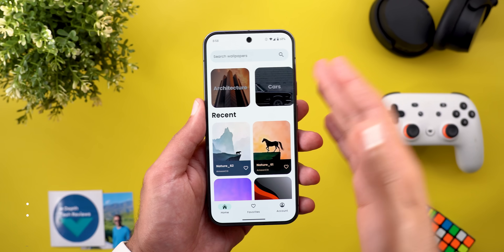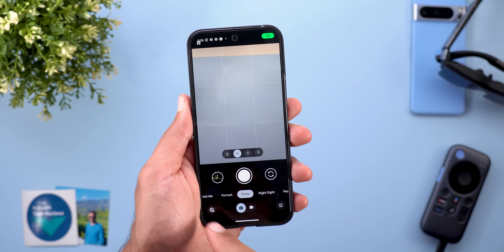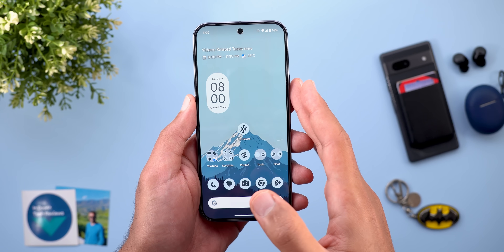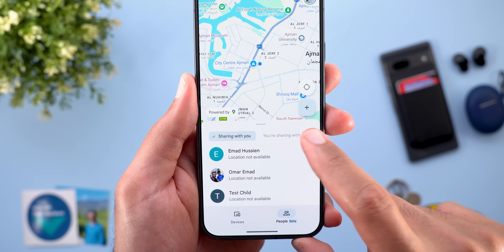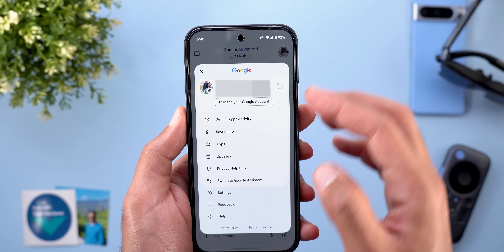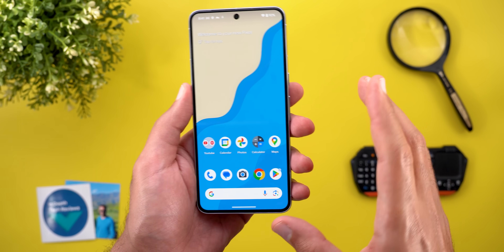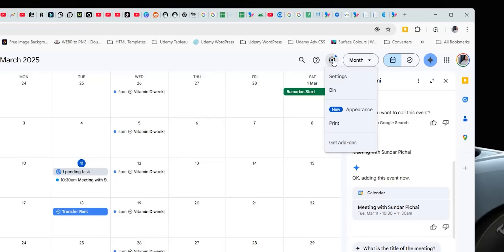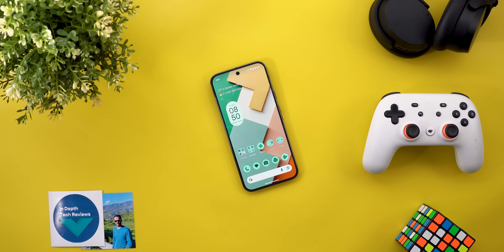Google Apps Updates Ep.105 - 35 New Features!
Top Features in this episode: Gcam v9.8 new features and haptics, Find my Device App Live Location Sharing, More Gemini Features available for free users and a lot of other cool features in 10 more Google apps.

**Chapters**
0:00 - Intro
0:20 - Important Announcement
0:41 - Chrome
2:23 - Gcam v9.8
4:23 - Find my Device
8:28 - Gemini
10:42 - Maps
11:58 - Play Store
12:36 - Calendar
13:14 - One-change Apps
15:05 - Outro